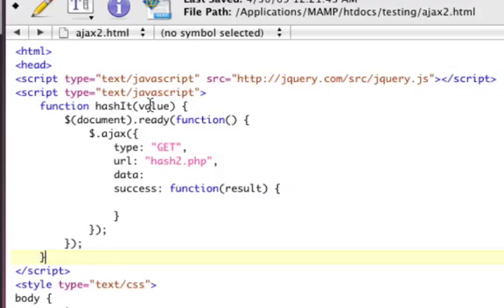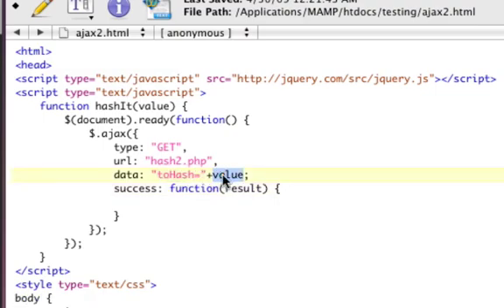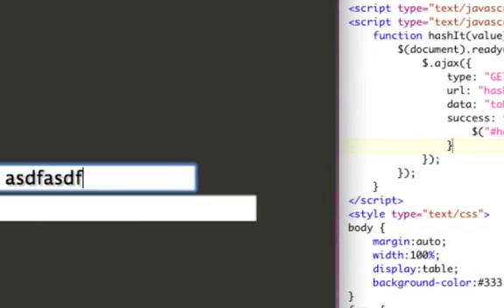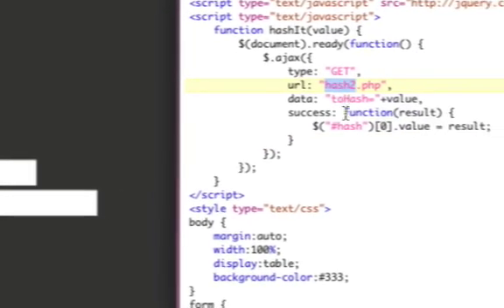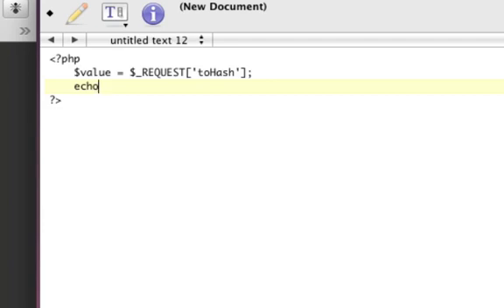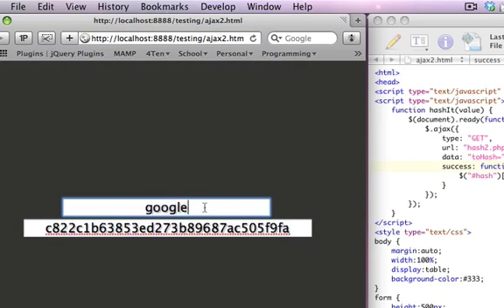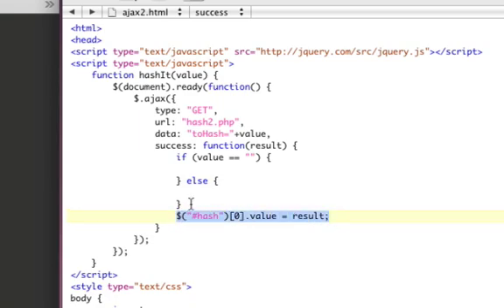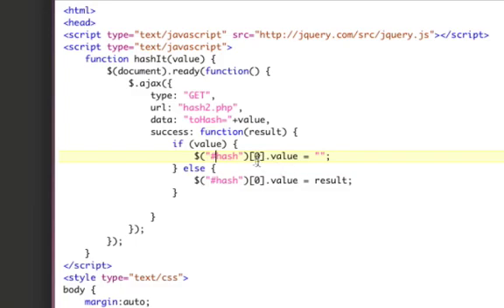ajax jquery hash part 2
This is part 2 of the ajax video.  This part explains how to write the php file and how to receive information from it using the ajax we started to write in the first one.  You have to watch that first part in order to follow along with this one.